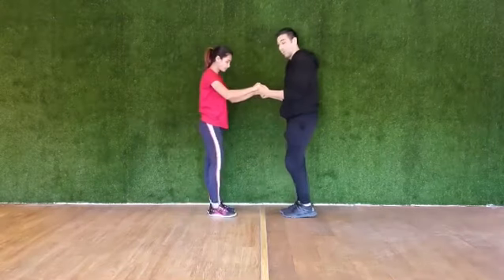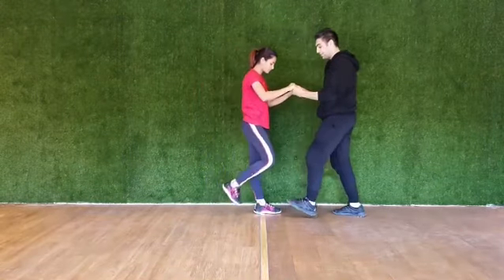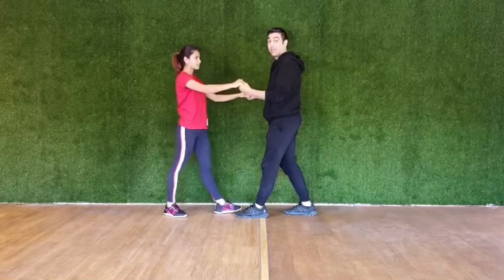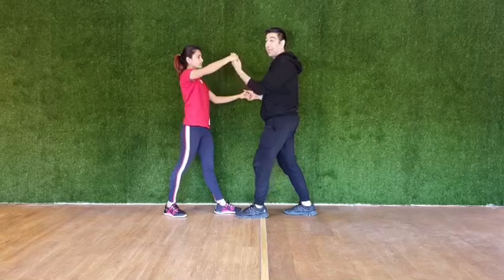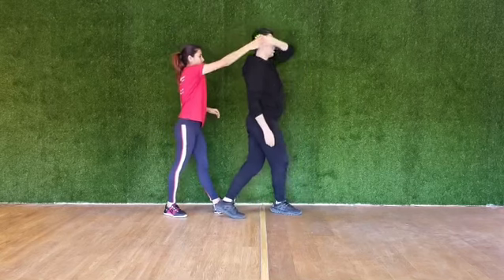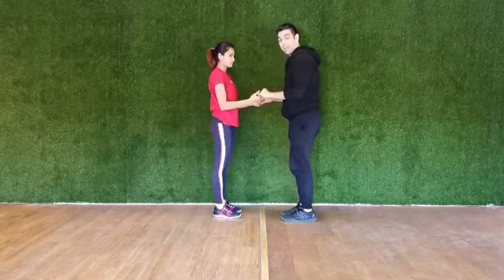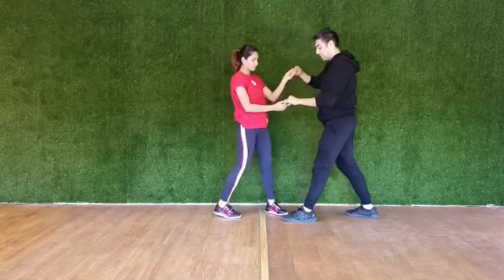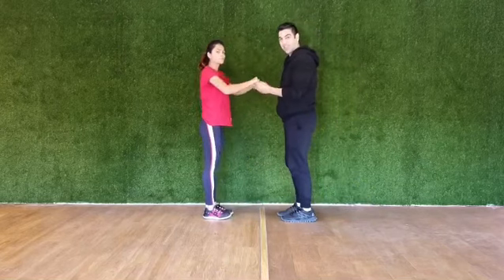DAY 78 of 100 DAYS OF DANS FITNESS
What would life be without a little SALSA?
Learn Some Basic Salsa With Me Today!

Video Filmed and Edited By Ti22 Dubai UAE